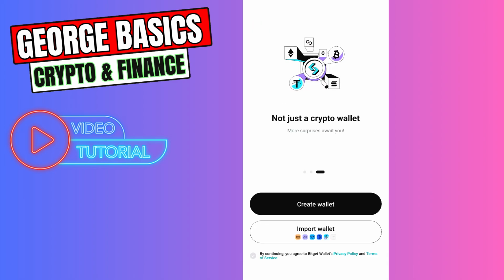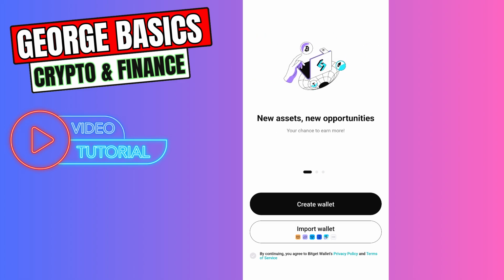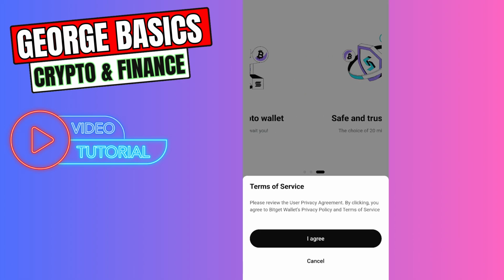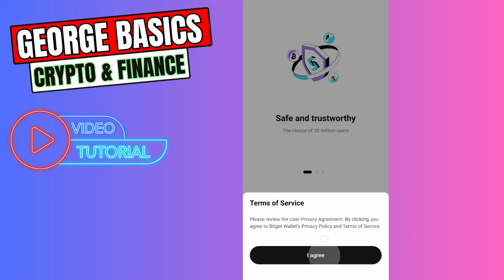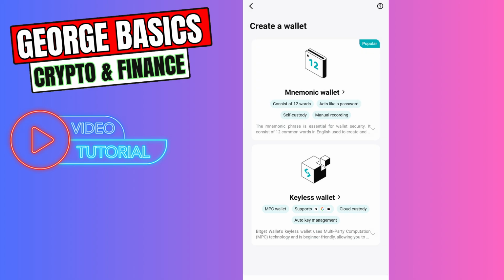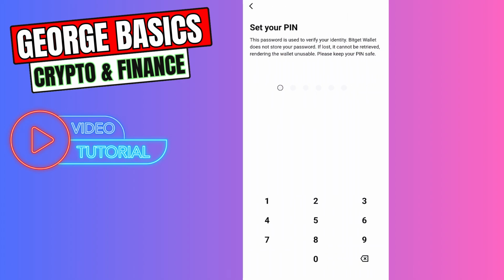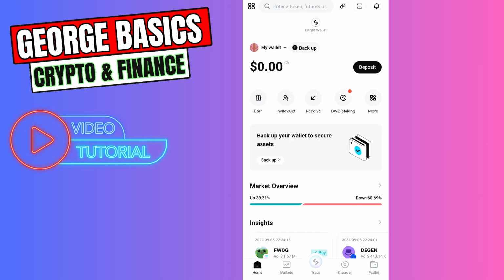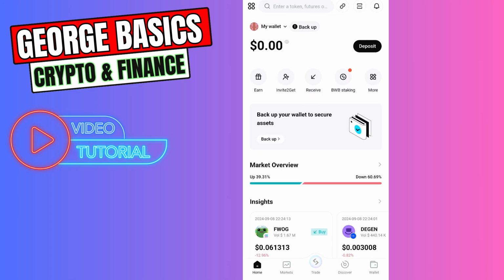How To Create Bitget Wallet (Step-By-Step Guide)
How To Download and Create Bitget Wallet

In this video, we’ll show you how to create a Bitget Wallet step-by-step. Follow along to set up your wallet quickly and start managing your crypto easily.